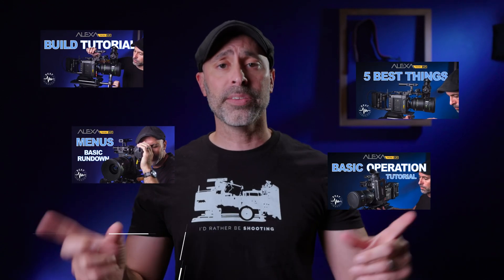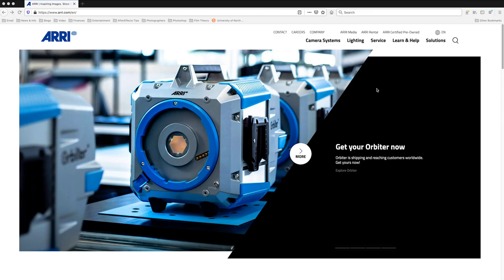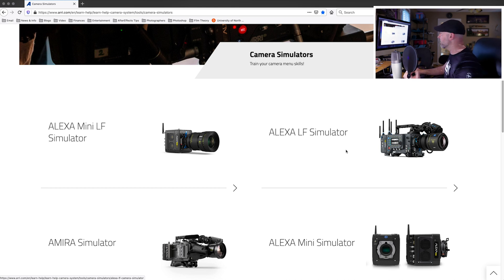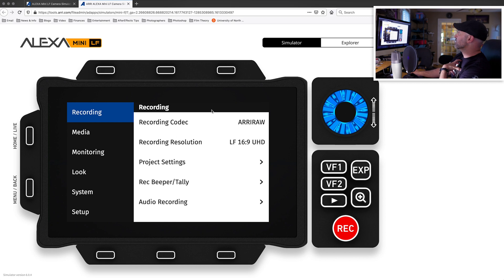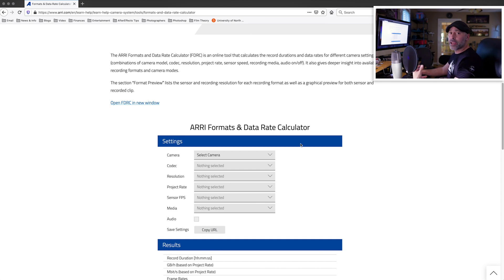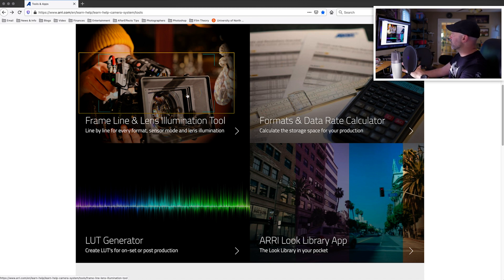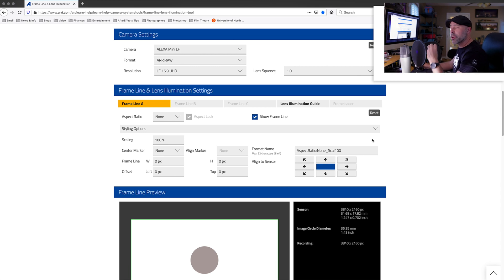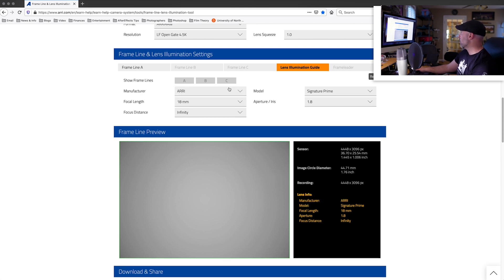ARRI ALEXA MINI LF: HOW TO MAXIMIZE YOUR EXPERIENCE WITH ARRI'S ONLINE TOOLS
Explore some of the great ways you can expand your experience with the Arri Alexa Mini LF, before you even touch the body.

CHAPTERS
0:00 Introduction
1:01 Why these tools Matter
2:07 Navigating the Arri Website
3:56 The Camera Simulator
8:18 Formats & Date Rate Calculator
11:17 Frame Lines & Lens Illumination Guide
17:16 Conclusion